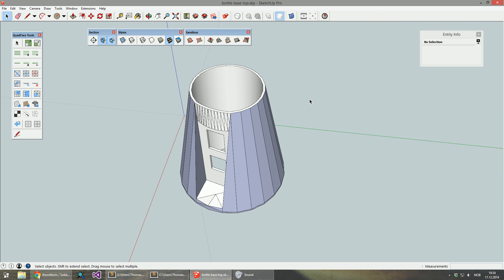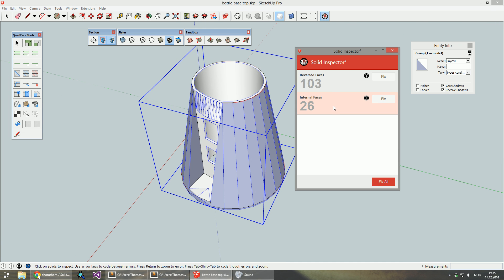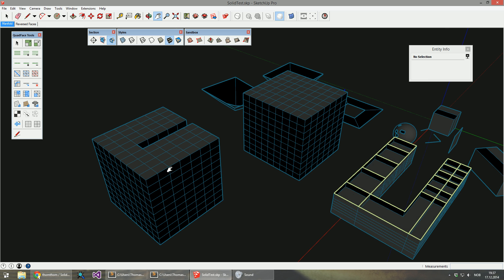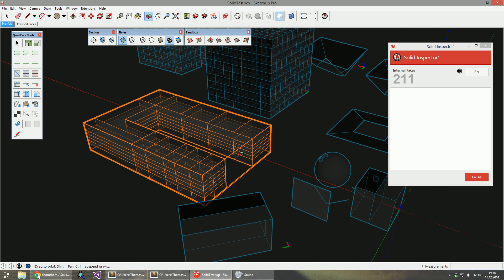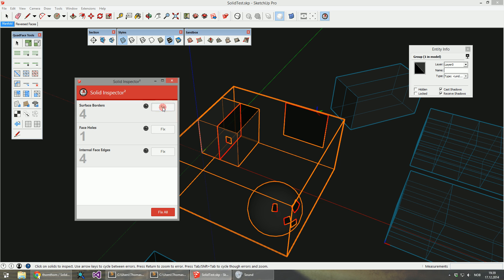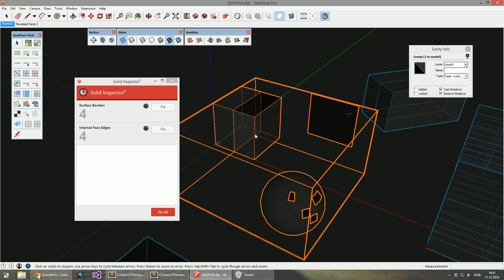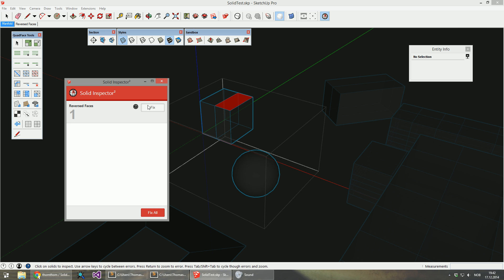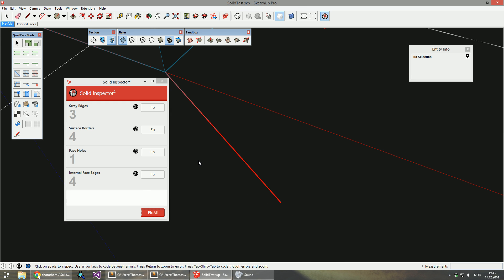Solid Inspector ²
Extension that enable you to inspect and repair solid object in SketchUp.